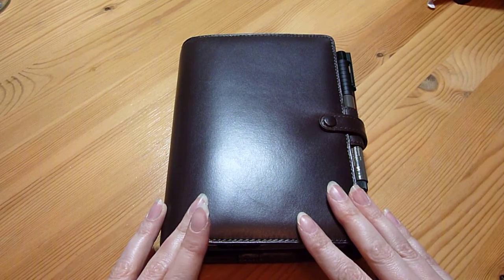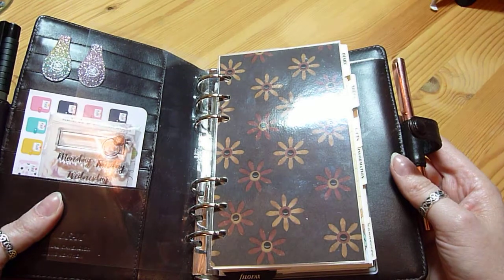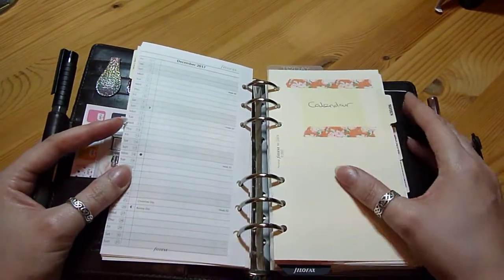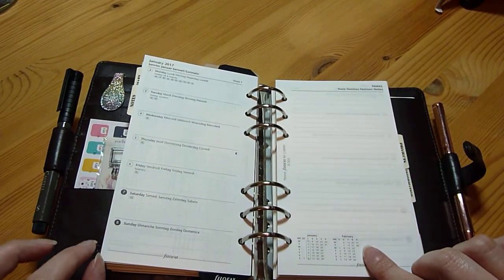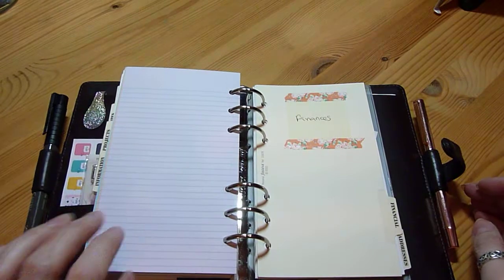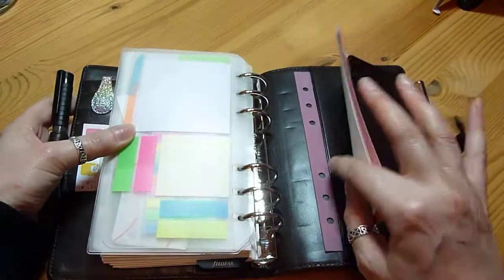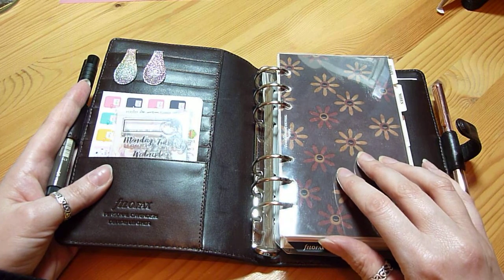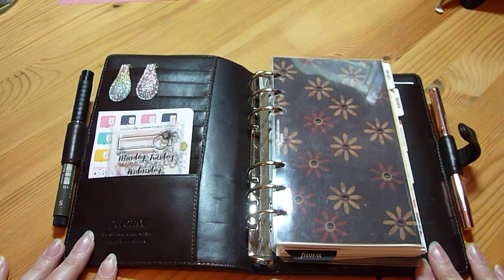Filofax Cavendish personal planner set up 2017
A flip through of how I have set up my new Filofax Cavendish planner.